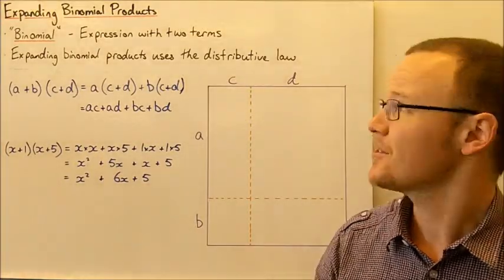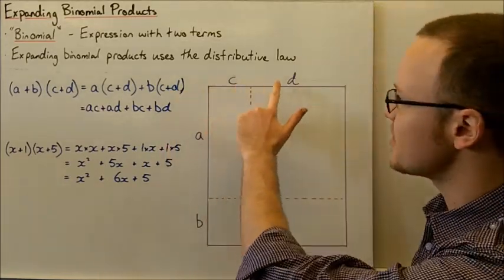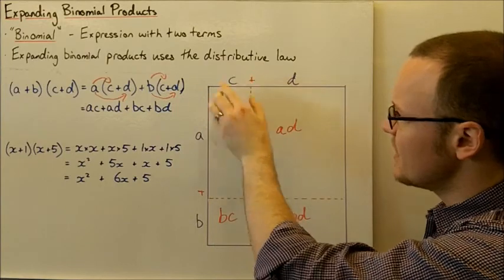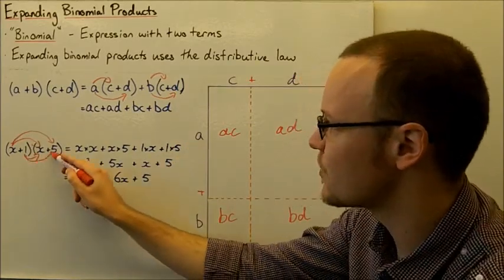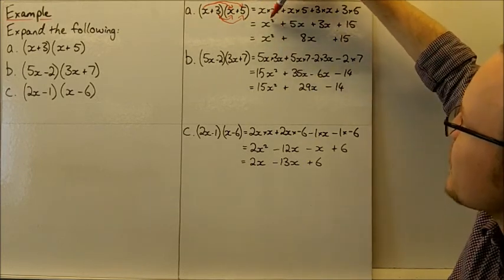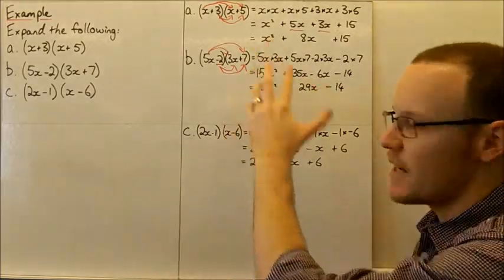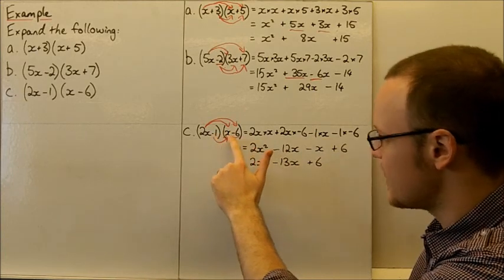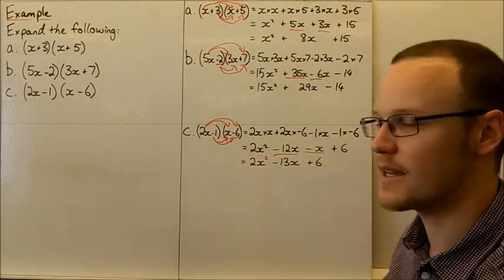Expanding Binomial Products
Students learn how to expand binomial products using the distributive law.